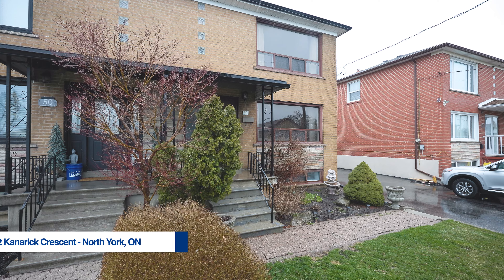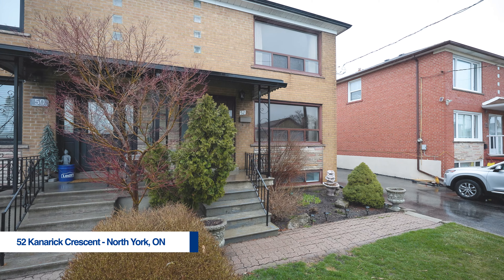Just listed 52 Kanarick Cres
Welcome to this meticulously well maintained semi-detached home in the heart of North York. Boasting three bedrooms & two baths, this home offers a harmonious blend of comfort, convenience, & modernity. The main level features a spacious living area, perfect for relaxation or entertaining guests. A highlight of this home is the renovated basement. Complete with an additional kitchen and washroom. This versatile space with laminate flooring offers endless possibilities, whether utilized as a recreation area, home office, or even an in-law suite with its separate entrance, providing both privacy and convenience. Upstairs, the second floor hosts three cozy bedrooms with hardwood flooring. The newly renovated washroom adds a touch of luxury, featuring contemporary fixtures and finishes. Conveniently located just steps away from the Public Library, parks, grocery stores, and TTC access, this home offers unparalleled convenience for daily living and exploration of the surrounding neighborhood. Don't miss the chance to make this meticulously maintained semi-detached home your own. Schedule your viewing today and experience the epitome of North York living.